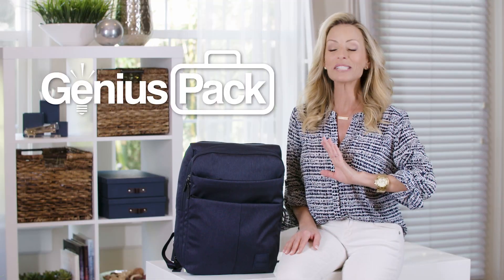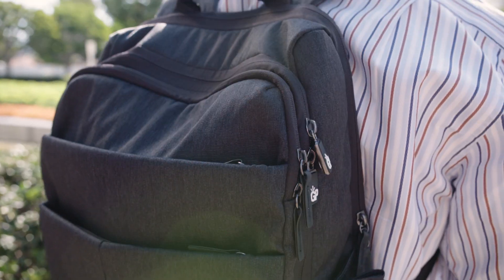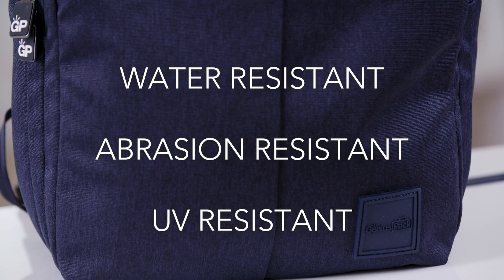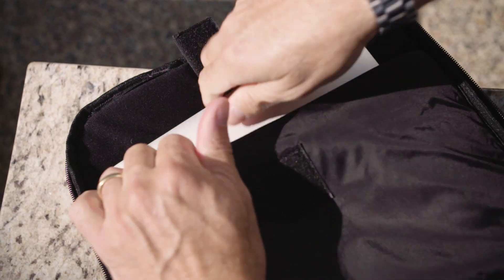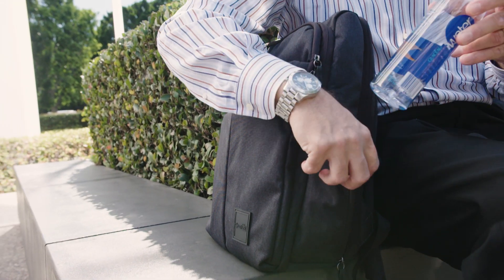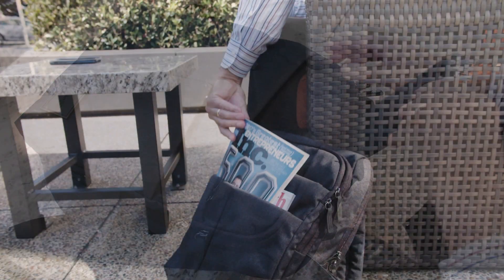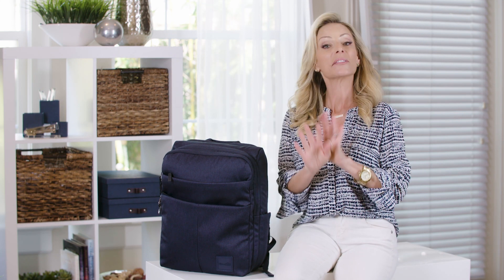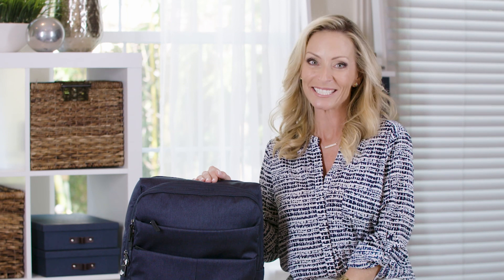Genius Pack Commuter Laptop Backpack